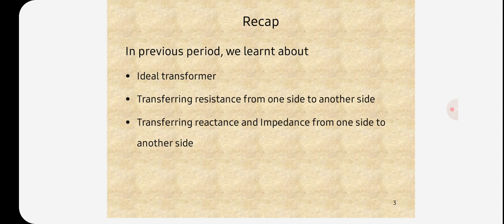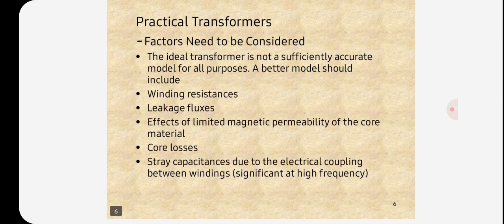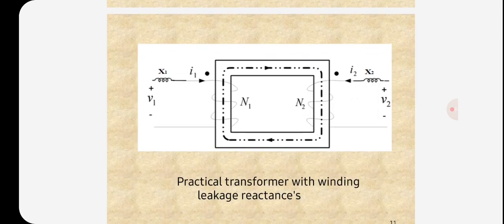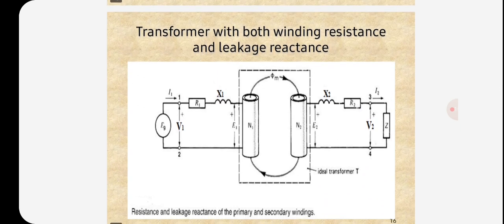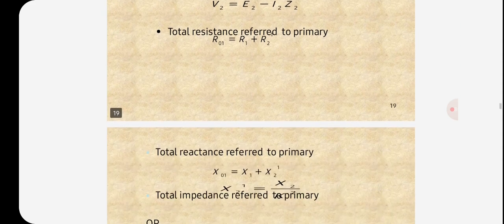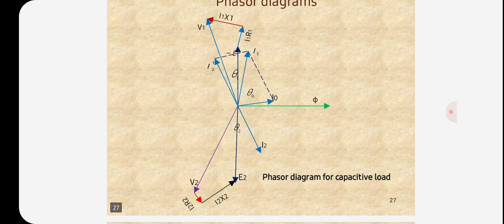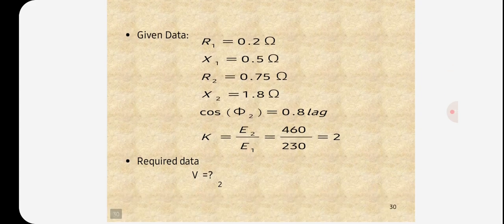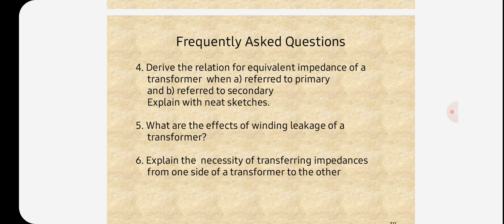18 May 2021